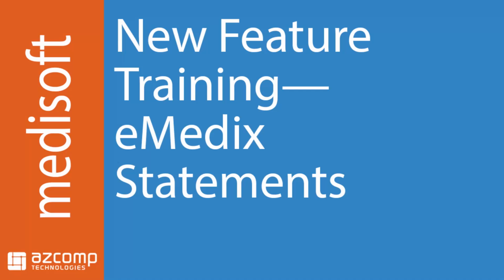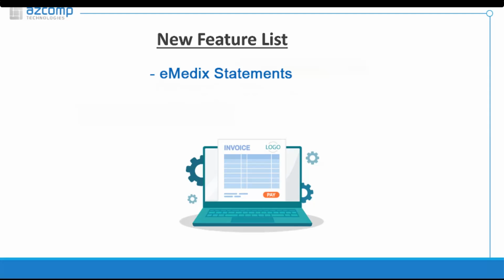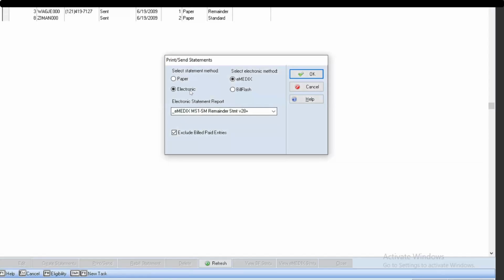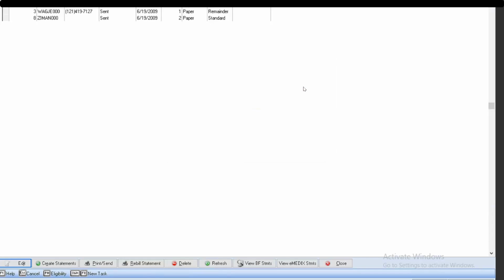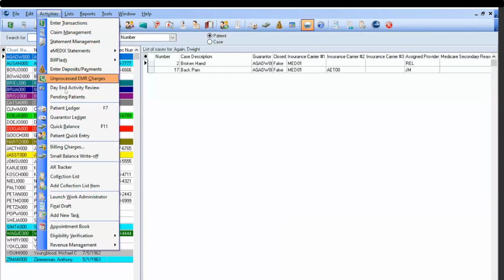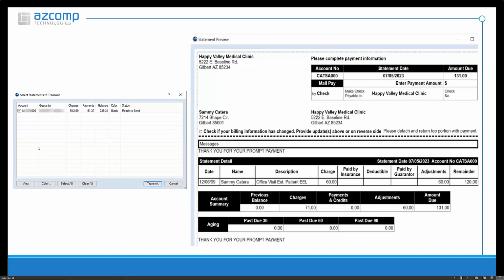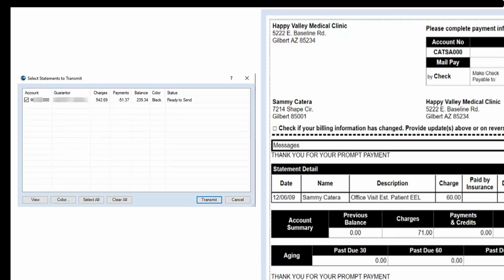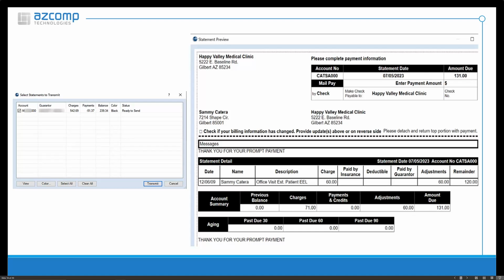New Medisoft Feature—eMedix Statements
Dive into the latest feature introduced in Medisoft v28 - "eMedix Statements." This addition within the Clearing House service enables users to effortlessly review and send patient statements directly from Medisoft, bypassing the inconvenience of navigating to a separate website. Say goodbye to unnecessary steps and streamline your patient statement management process with eMedix Statements. Watch now to learn how this feature can enhance your workflow efficiency!